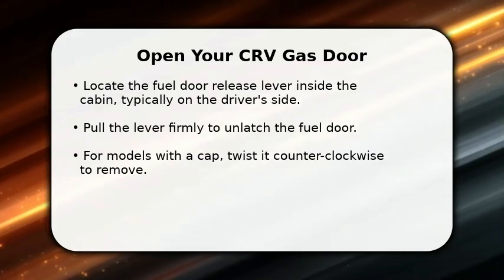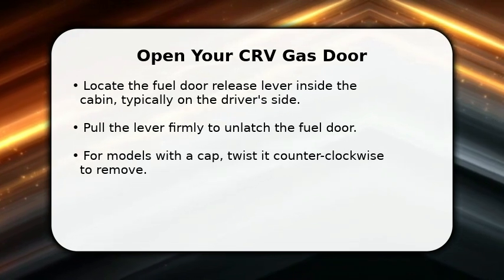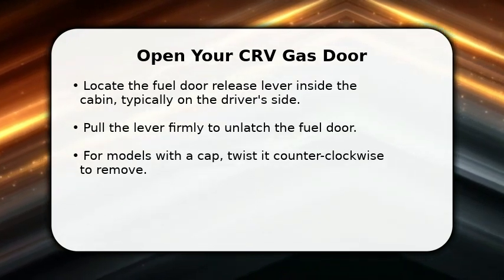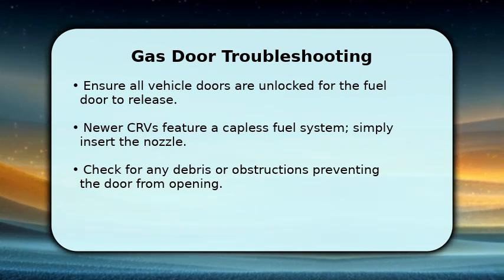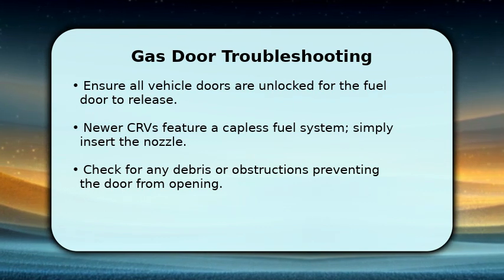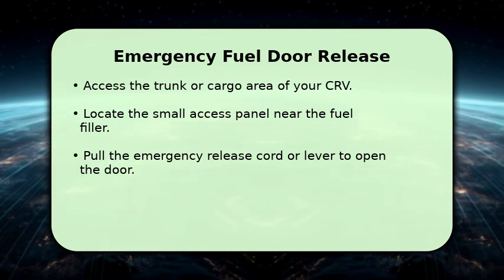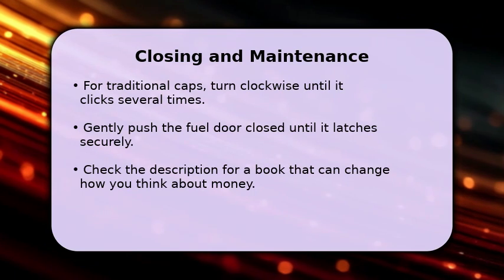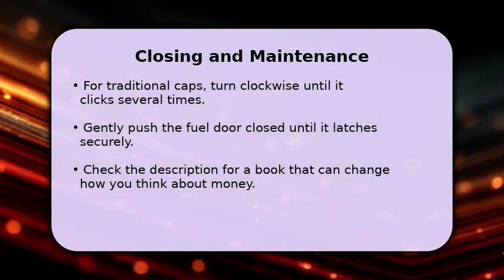How to Open Honda CRV Gas Cap - Full Guide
Are you struggling to open the gas cap on your Honda CRV? Look no further! In this comprehensive guide, we'll walk you through the step-by-step process of opening and closing the gas cap on your Honda CRV. From locating the release mechanism to safely securing the cap back in place, we've got you covered.